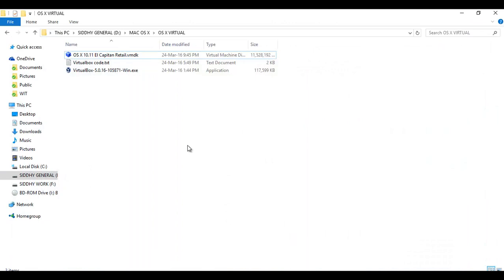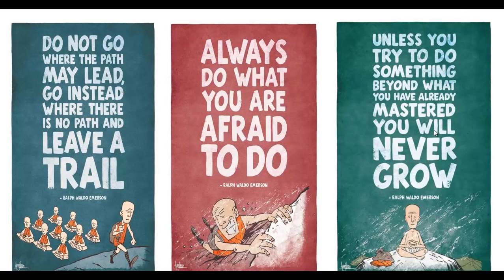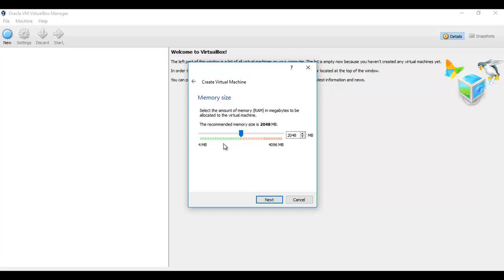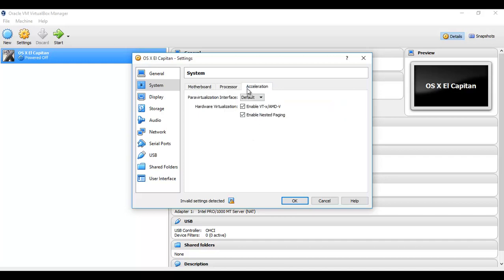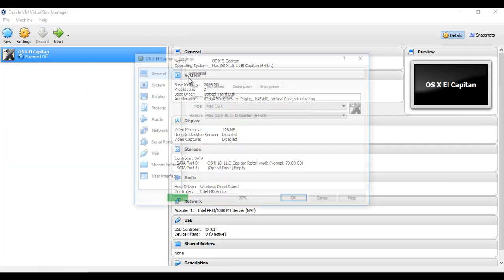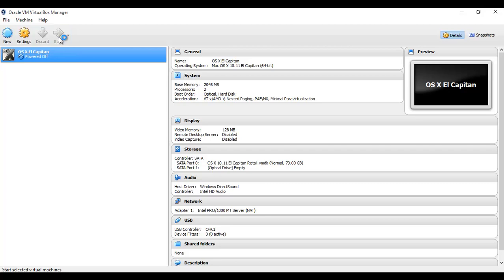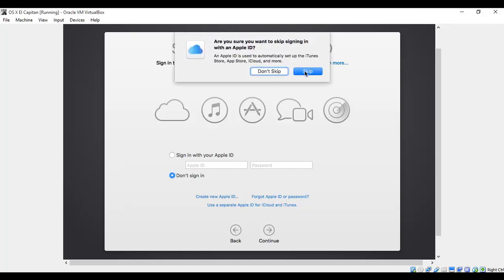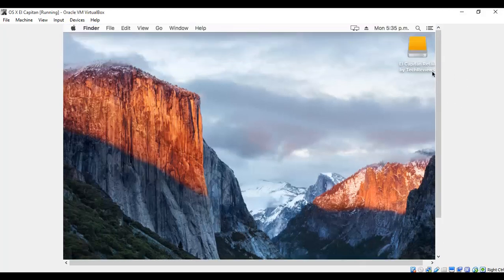Installing Mac OS X El Capitan In Windows PC - Part 1 Mac OS X El Capitan Installation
Part-1 - Installing Mac OS X El Capitan in PC
This part deals with installation of Mac OS X without the bootloader and keyboard,mouse support.